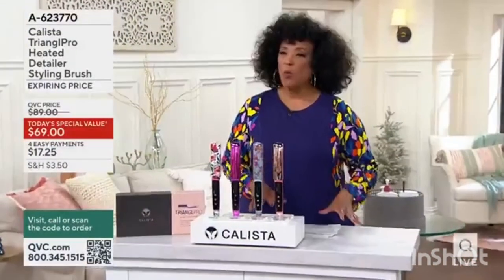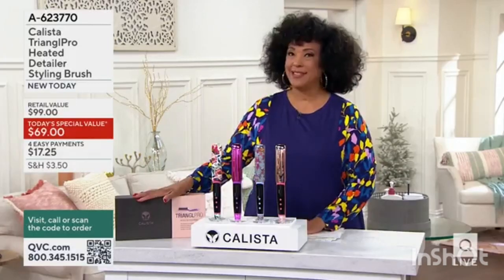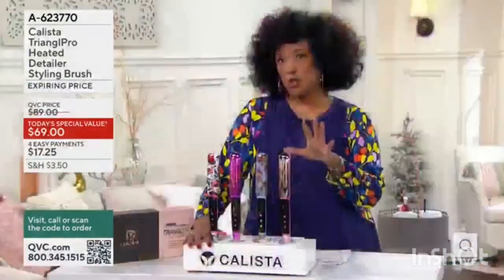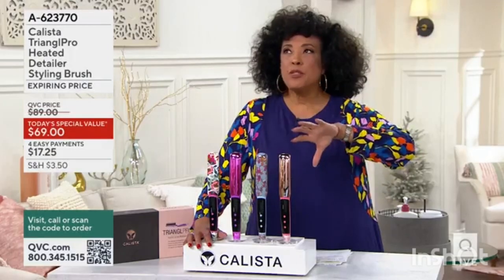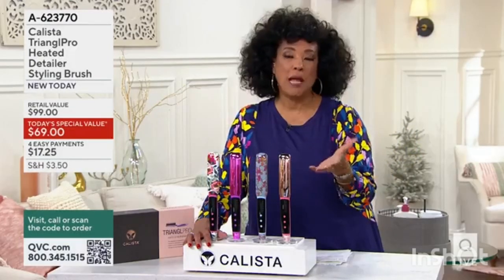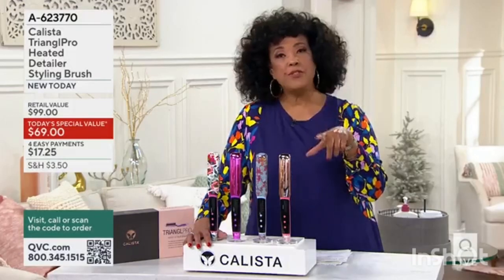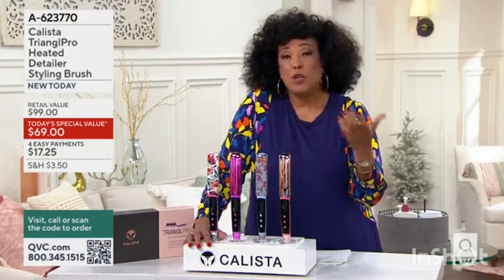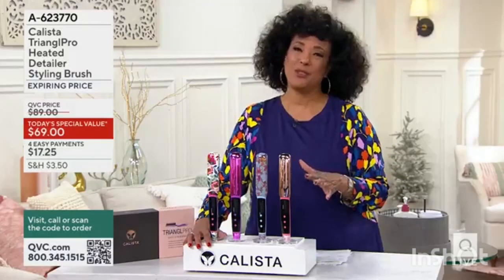Calista TraiglPro Heated Detaliet Stylish Brush - First Version earlier today